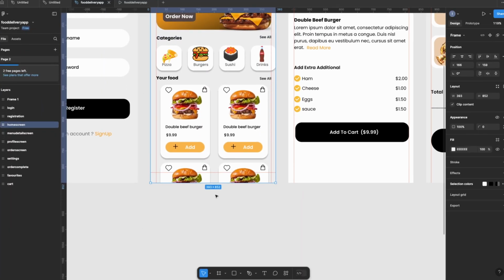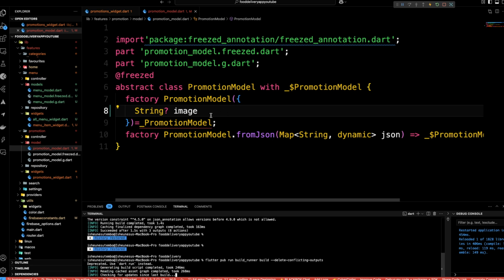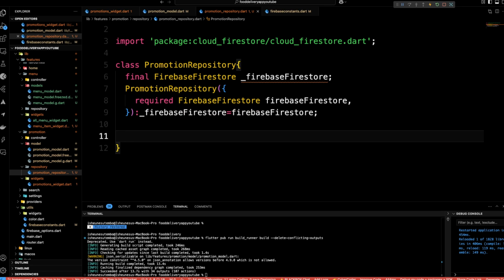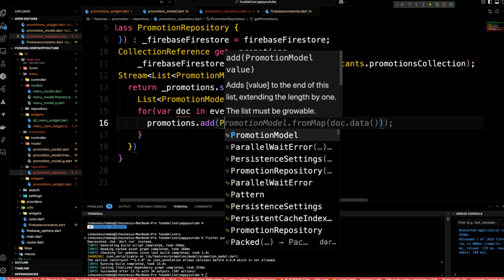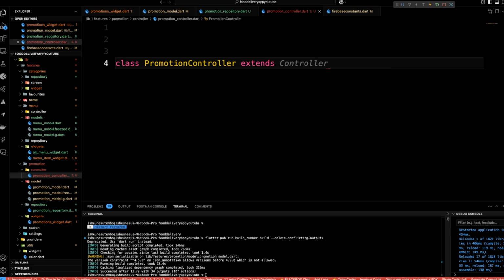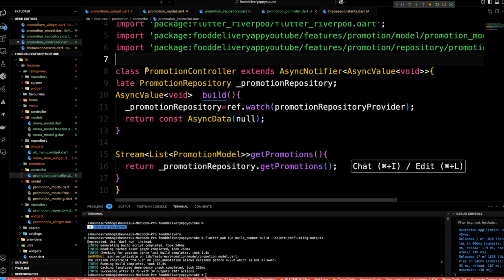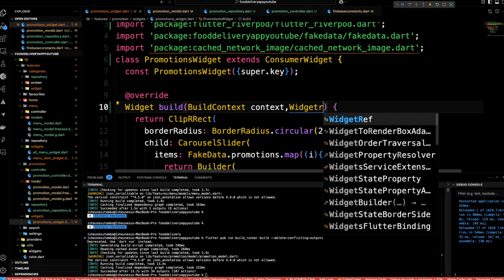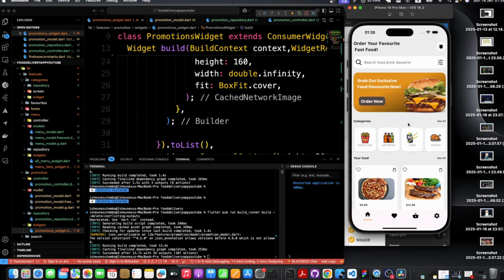#8 Flutter building a food delivery app with firebase ,stripe & riverpod-fetching banner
Welcome to Part 8 of our Food Delivery app series! In this video, we’ll fetch promotional banners dynamically from Cloud Firestore and display them on the home screen. Learn how to retrieve banner data, manage real-time updates, and integrate with your Flutter UI using Riverpod for smooth state management.

🔹 What you’ll learn in this video:

Setting up Firestore collection for banners

Fetching banner data with Firestore streams

Displaying banners in a carousel or slider

Managing loading and error states

Using Riverpod for state management with Firestore data